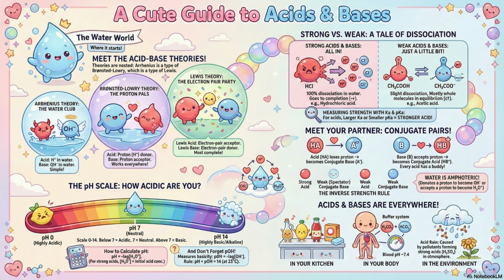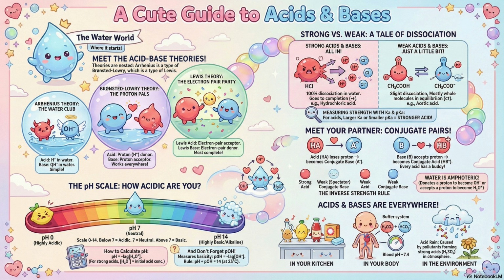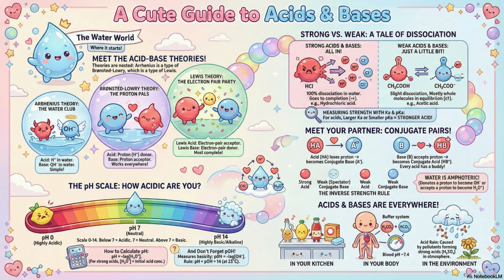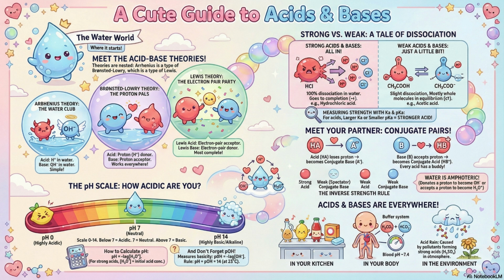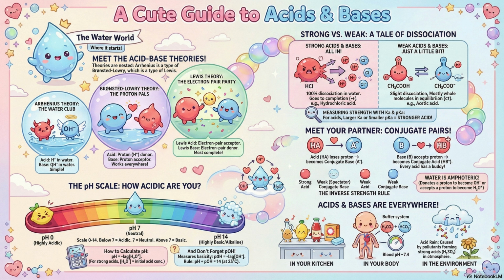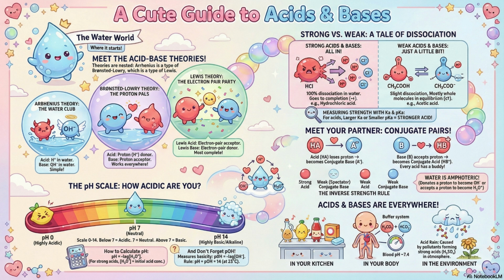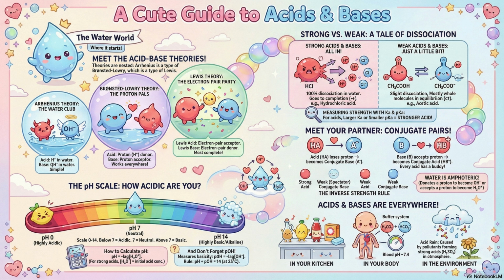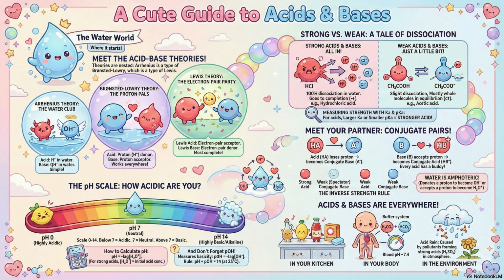PODCAST MCAT Chem 9 Acids and Bases - Stop Using Henderson-Hasselbalch Wrong!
Struggling with Acid-Base Chemistry? Whether you're a student or a science enthusiast, this video breaks down the fundamental concepts found in the sources to help you master everything from pH scales to complex equilibria.
We begin by investigating the three major classifications of acids and bases: the Arrhenius definition (H+ and OH- producers), the Brønsted-Lowry theory (proton donors and acceptors), and the broad Lewis definition (electron pair sharing). You’ll learn why the Arrhenius theory failed to explain substances like ammonia (NH
3
 ), and how the Brønsted-Lowry theory solved this "ammonia mystery".
What you will learn in this video:
• The Math of Chemistry: How to calculate pH for strong and weak acids using K
a
 , K
b
 , and the ion product of water (K
w
• Buffer Secrets: A critical look at the Henderson-Hasselbalch equation and why it can lead to massive errors in certain concentrations.
• Strength & Structure: Why superacids like "Magic Acid" can protonate hydrocarbons and how metal ion acidity is determined by charge and atomic radius.
• Real-World Systems: The vital role of the carbonate system in maintaining the pH of your blood and the health of our oceans.
• The "Yuck" Factor: Why orange juice tastes terrible after brushing your teeth (a real-world neutralization reaction!).
From conjugate acid-base pairs to amphoteric compounds like water, we provide the insights you need to ace your next chemistry exam.